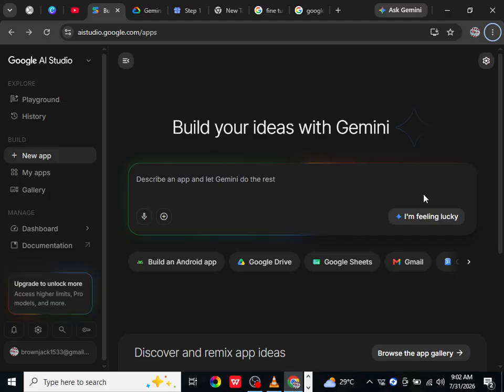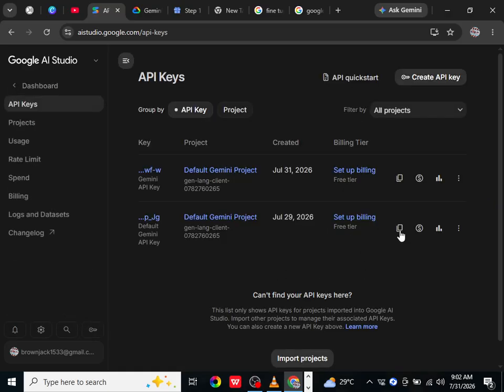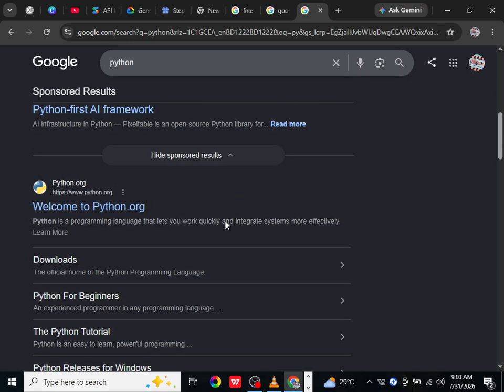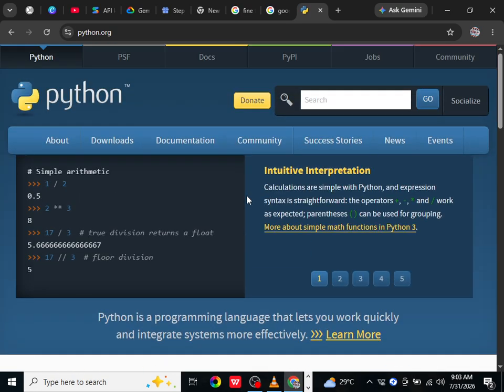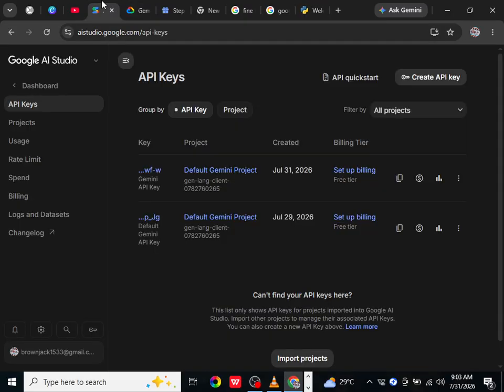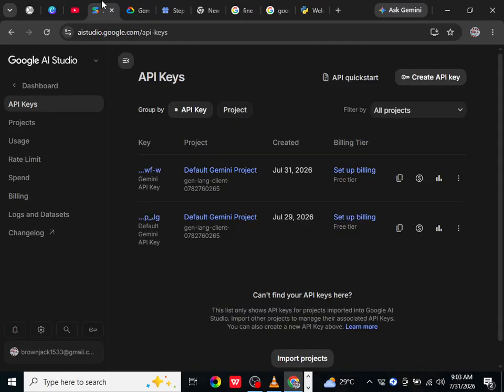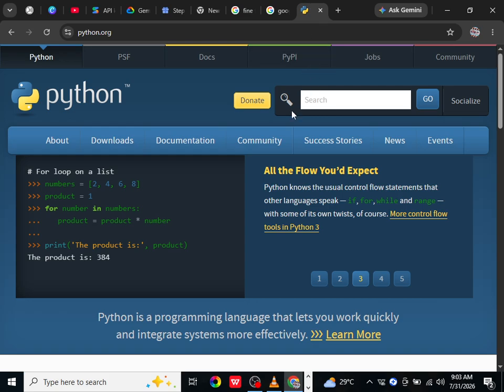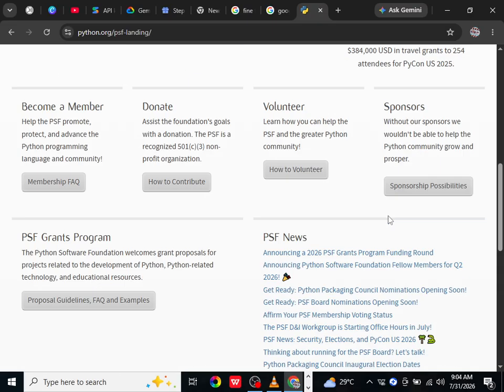How to Use Google AI Studio with Python Full Guide 2026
Learn how to use Google AI Studio with Python in this complete beginner's guide for 2026. In this tutorial, you'll learn how to install the Google Gen AI Python SDK, generate an API key, connect to the Gemini API, send AI prompts, generate text, and build powerful AI applications using Python. Perfect for beginners, students, and developers.